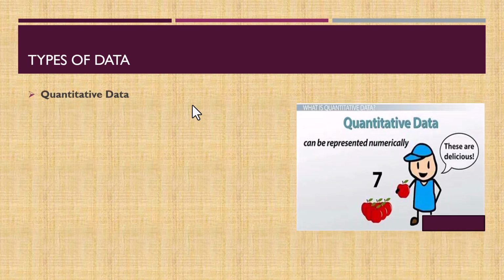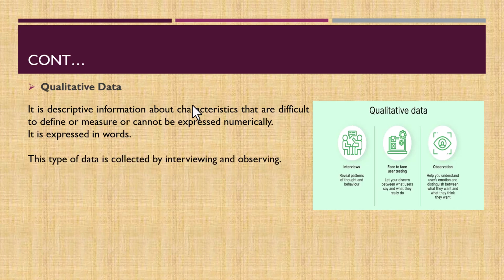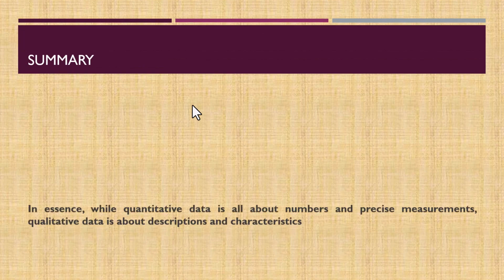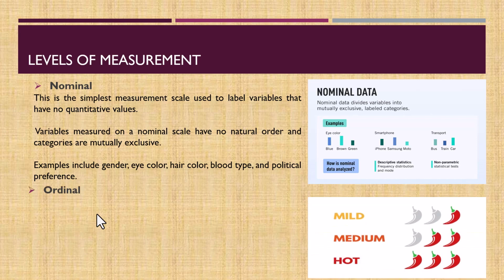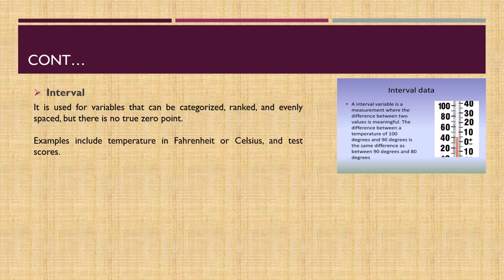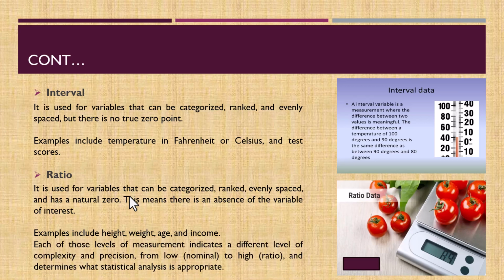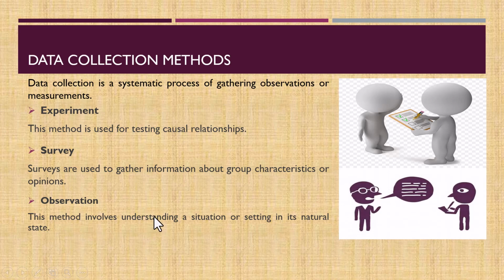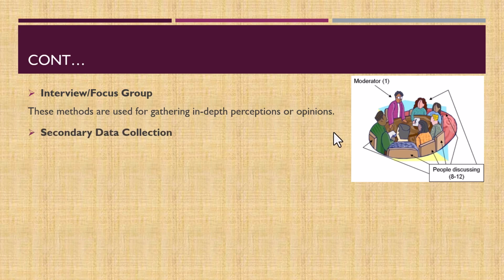What are the different basics of data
Understanding data basics will help you come up with proper analysis, follow this video to the end to learn the different data analysis pre-requisites.